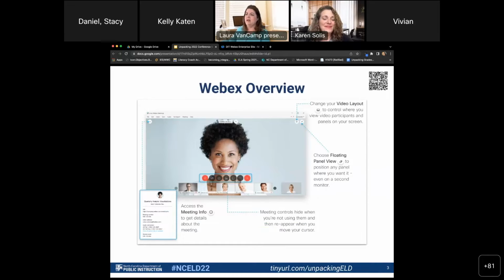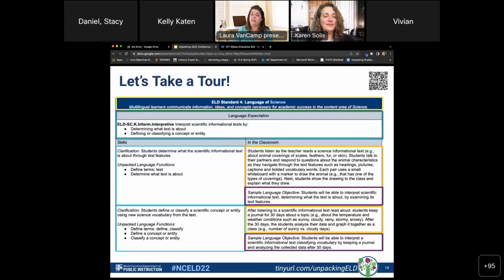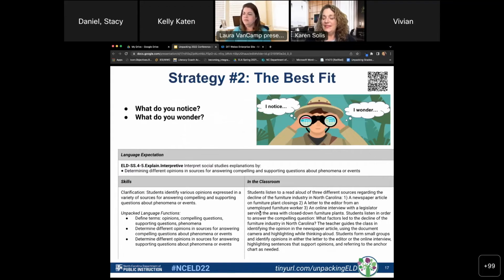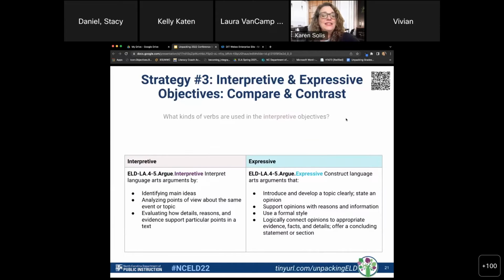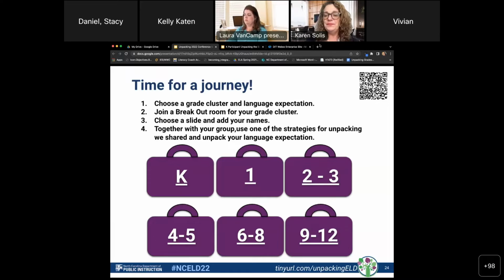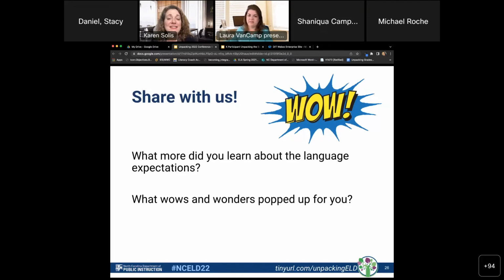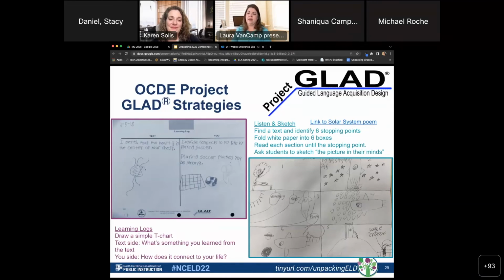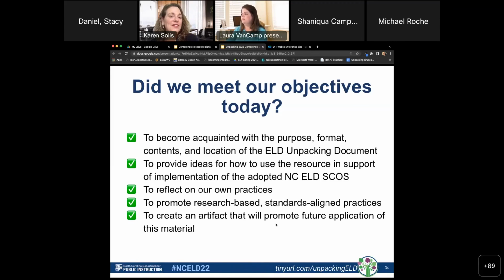Unpacking the ELD Standards - ESL Teachers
In this session, participants explore and engage in activities designed to understand ELD standards and Language Expectations. Each participant contributes to a shared artifact to facilitate implementation in Fall 2022.